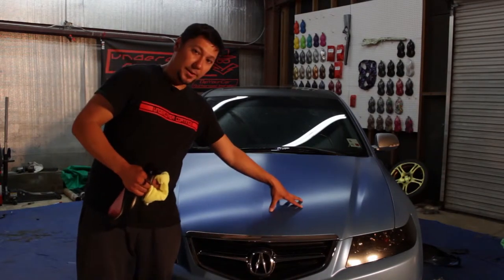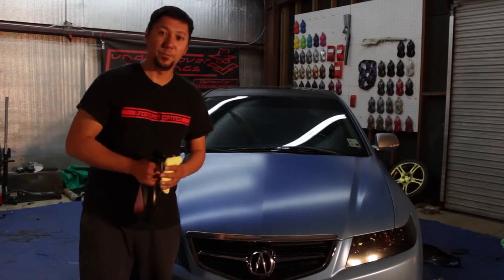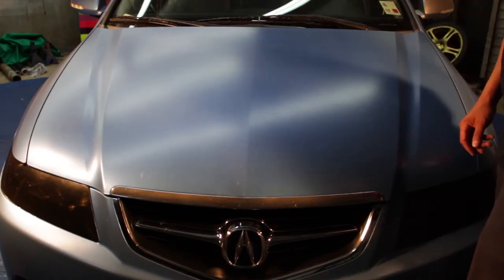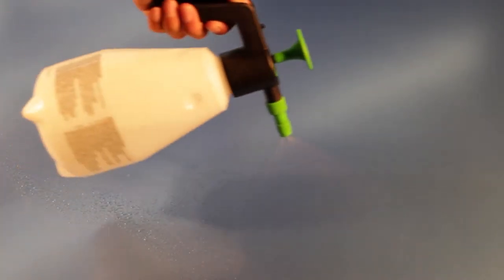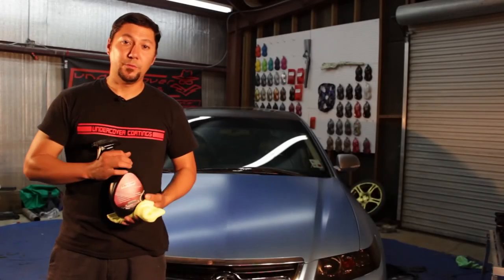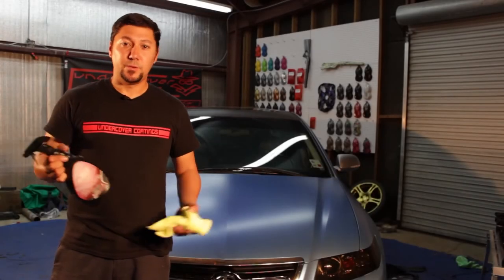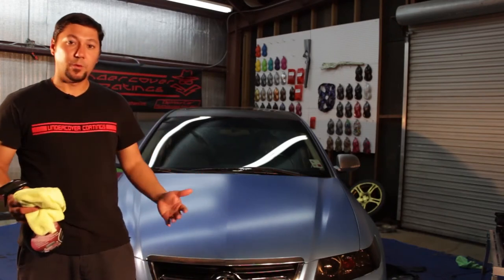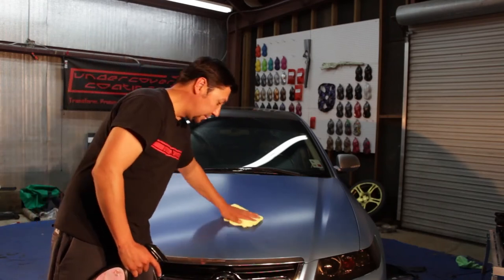SHOP BÁN MÀNG SƠN NHÚNG CARBON TPHCM, CHẤT KÍCH HOẠT TAN FILM - ĐT: 0932148418